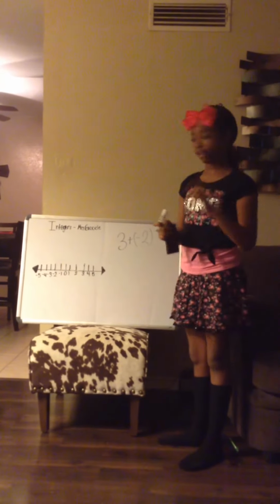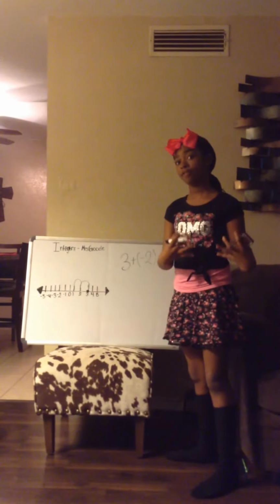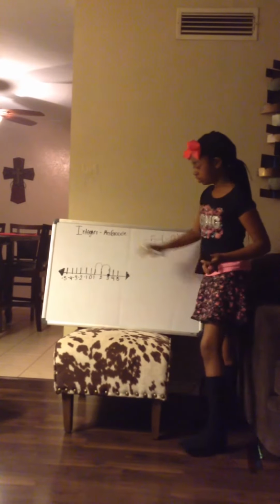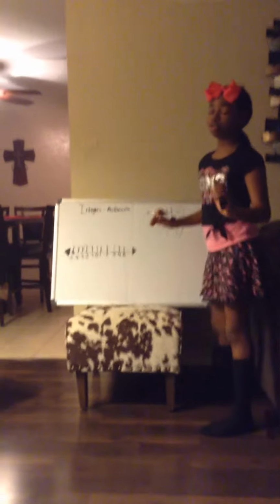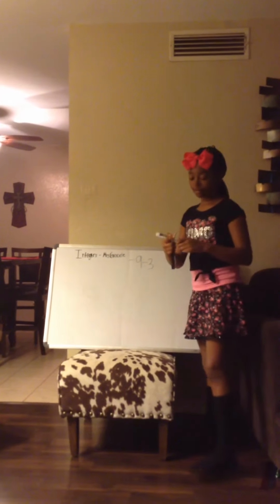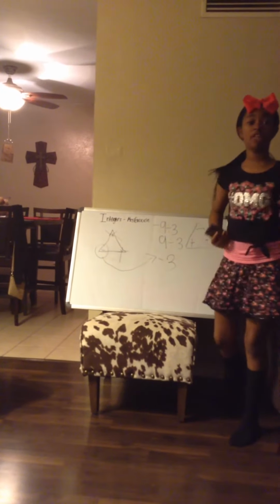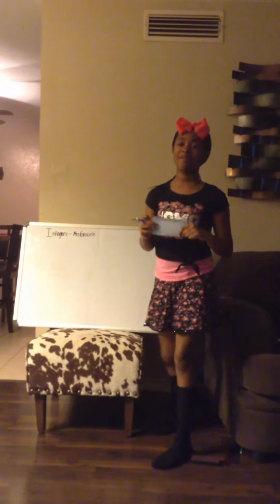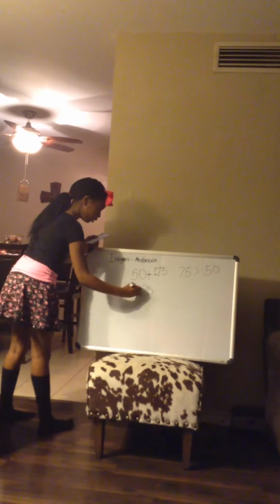Ms. Goode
Integers Lesson